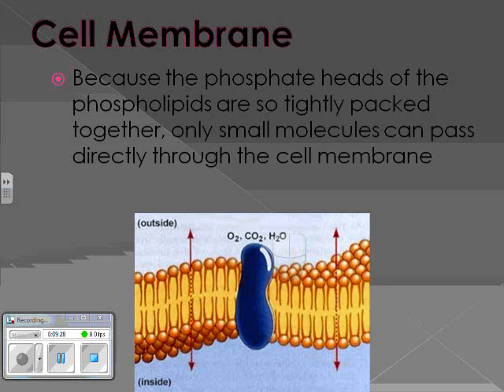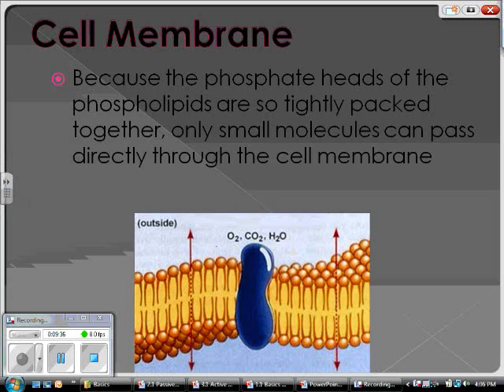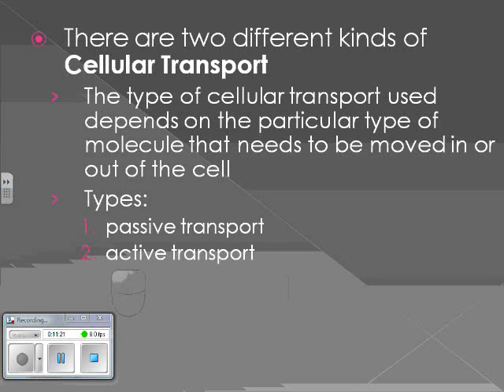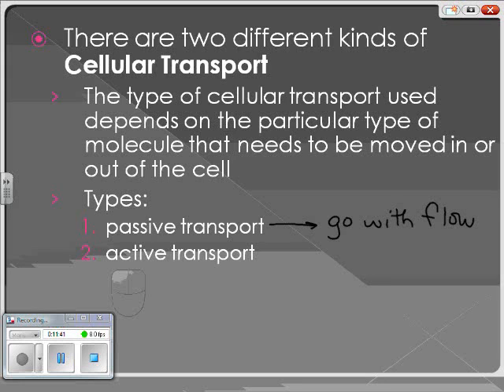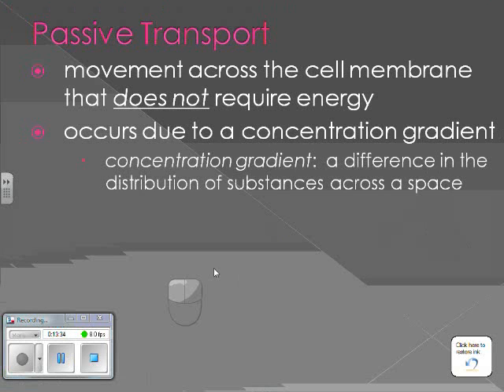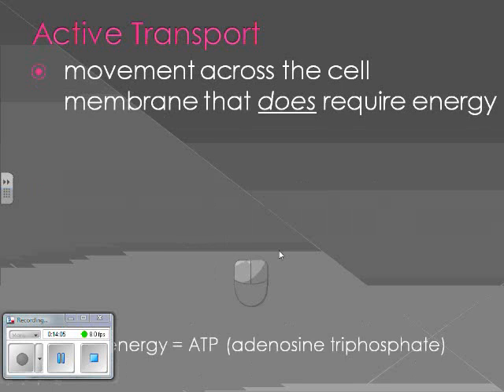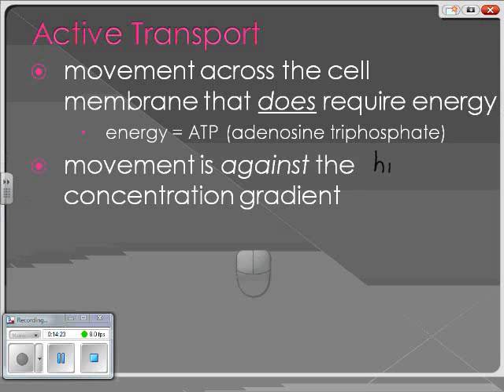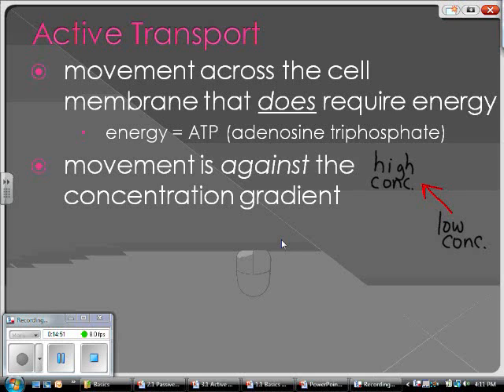Basics of Cellular Transport Part 2.wmv